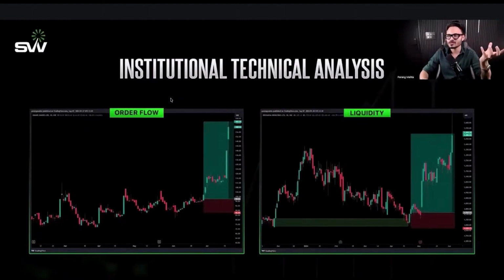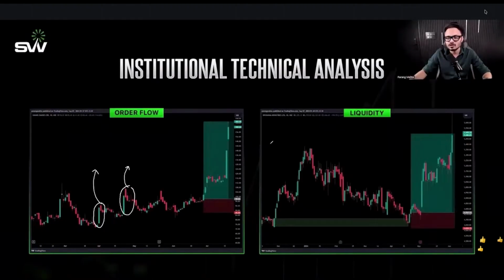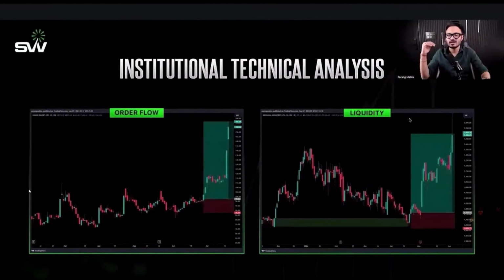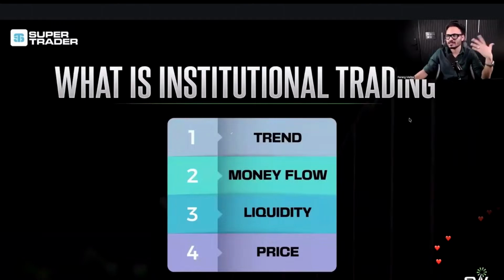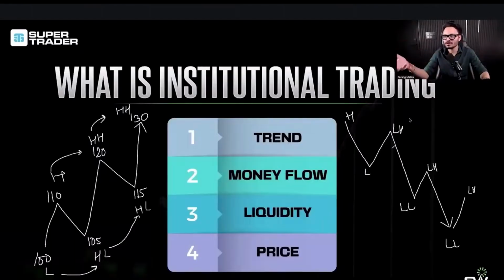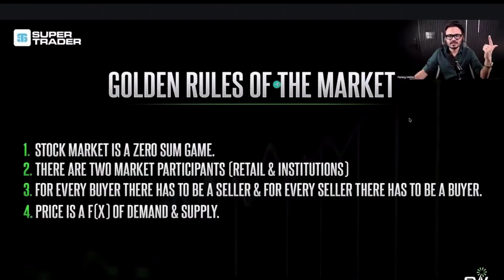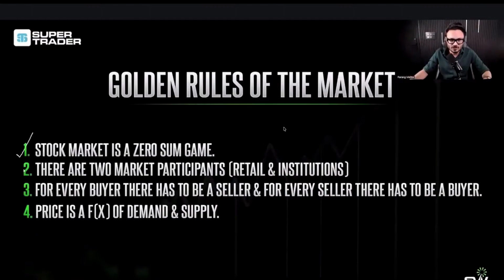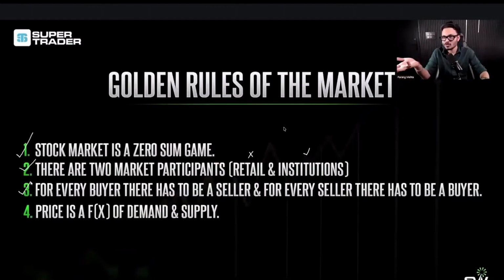Big Money Moves Webinar | 29th Nov 2025 | 8 PM